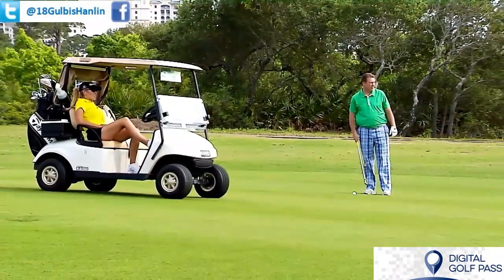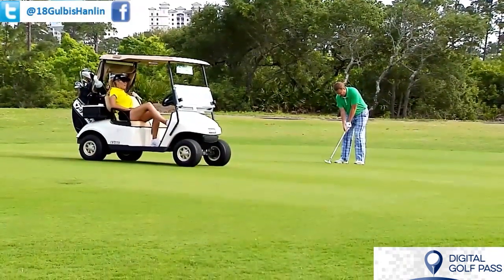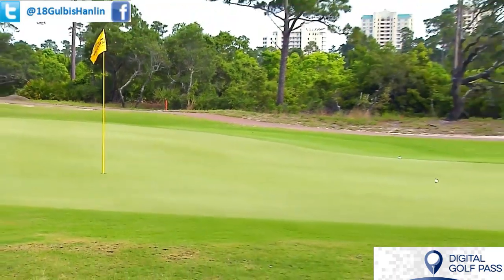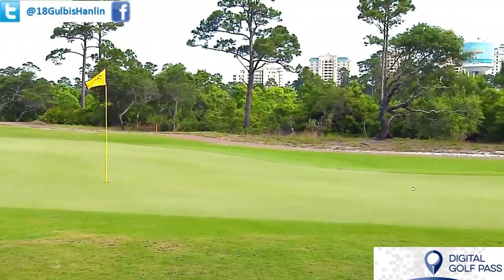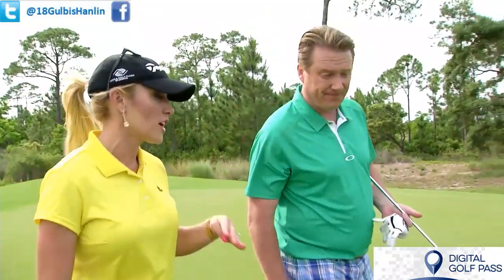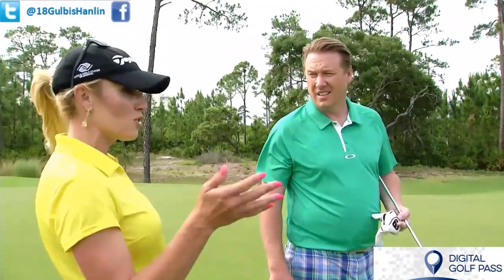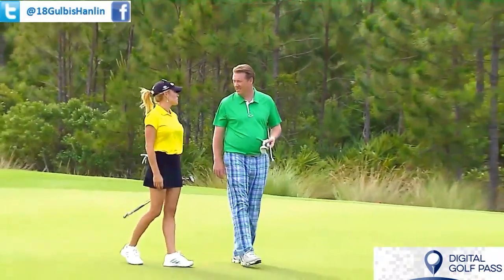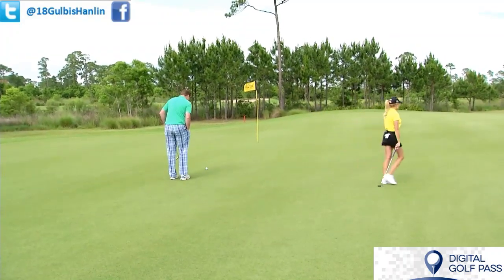18 Holes - Natalie Gulbis & Jimmy Hanlin @ Lost Key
Join LPGA Pro Natalie Gulbis and PGA Pro Jimmy Hanlin as they give you a look at Lost Keys and give you a tip on shot selection.